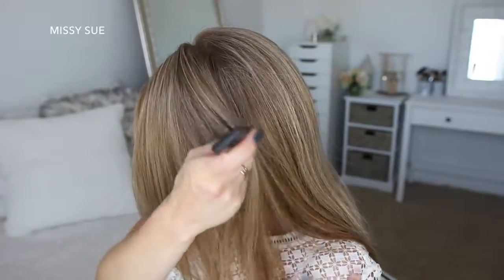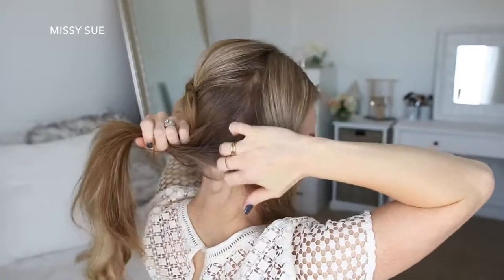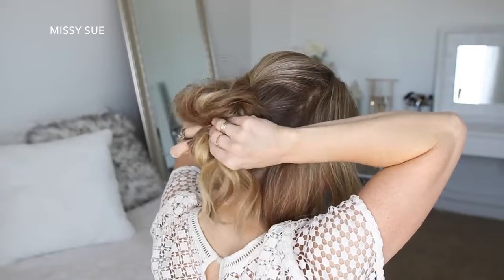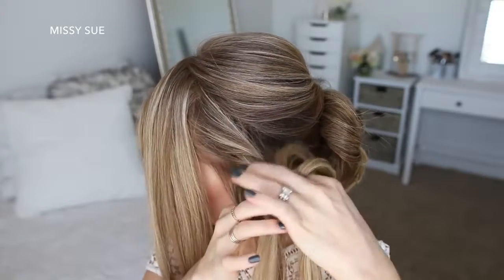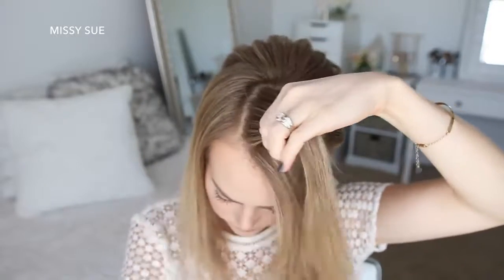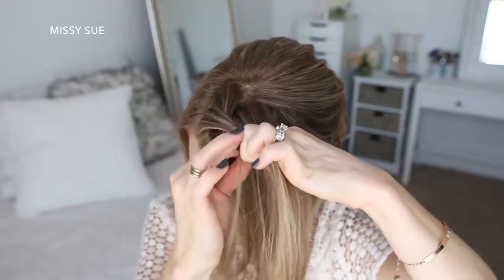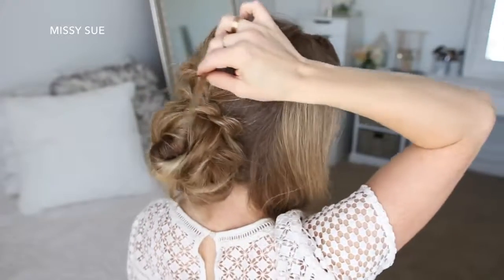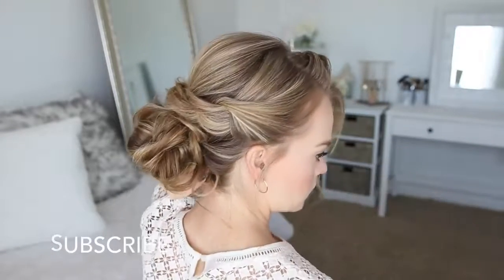Double Twisted Low Bun | Hairstyle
I just needed a change of pace but I'm not sure how I feel about it yet.
Bobby Pins
Claw Clip
Deluxe Triple Teasing Comb
Elastic Hair Bands
Elastic Hair Ties Party Favors
Hair Sectioning Clip
Strong-hold Hair Spray
Wedding Festival Headband
Bain Age Recharge Shampoo
Black Hair Dryer Virtually Weightless
Black Long Curly Wig
Clip Barrel Curling Iron
Comb Set Variety Pack
Curve Wand (Suitable for all Hair Lengths)
Duck Bill Hair Clips
Effortless Ceramic Styling Brush
Hair Dressing Scissor Full Set
Hair Pro-System Flat Iron
Hair Roller Curling Rods
Harutake Hair Cutting Scissors
Human Hair Wigs
Large Bows Durable Metal Alligator Clip
Laser Hair Growth Systems
Light Ceramic Hair Dryer
Metal Snap Hair Clips
Microfiber Hair Towel
Mobile Laser Therapy Cap for Hair